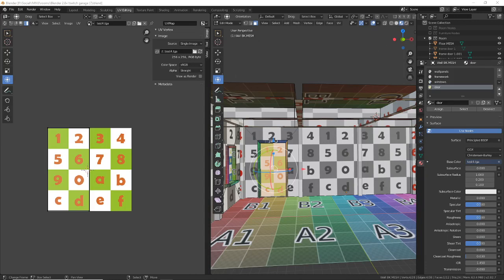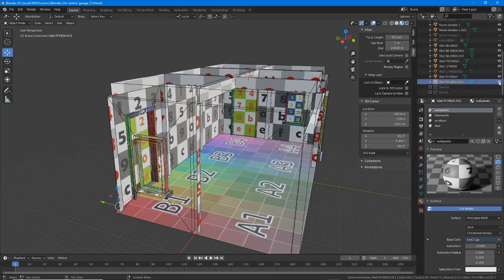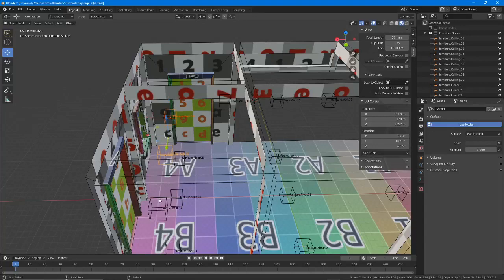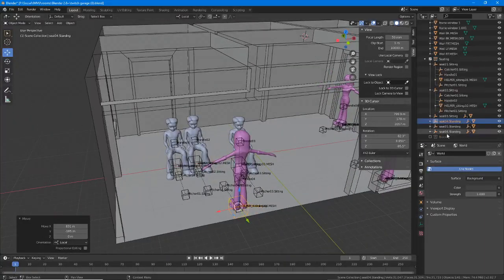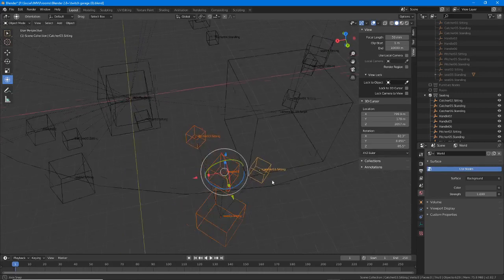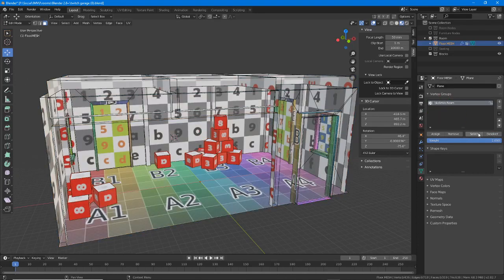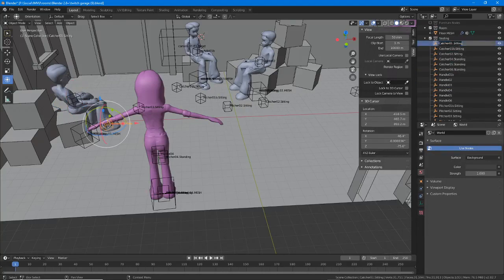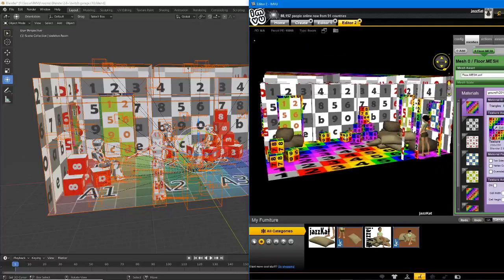IMVU Creatoring Hangout Day 4 - Room (garage) skeleton set-up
Hanging out continuing to make a furniture room for IMVU using the Room Starter File today looking prepping the room for IMVU, so 'skeletons' and 'nodes' basically!.

00:00 Stream Start
04:30 Start, Recap & Overview
08:00 Room Skeleton (node)
28:00 Furniture Nodes
40:00 Seat Nodes
55:30 Join, Smoothing & Vertex Groups
01:06:00 Export & Assembly (1st)
01:28:00 Steam End